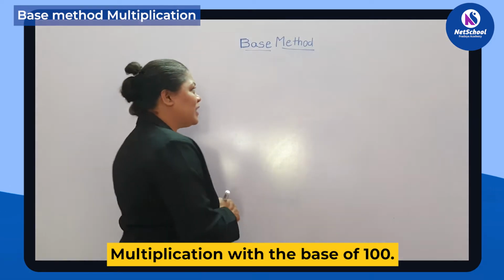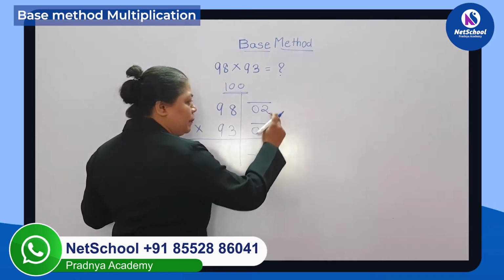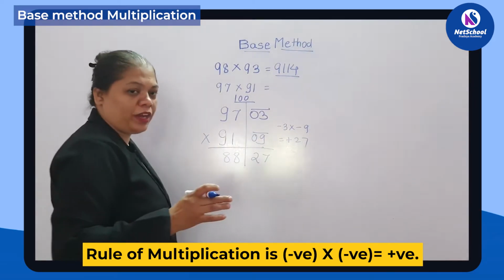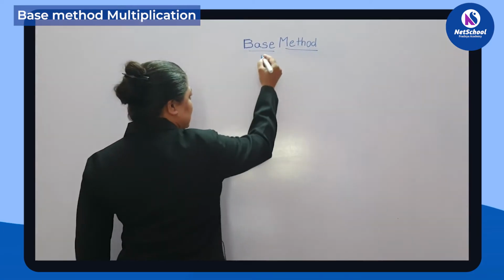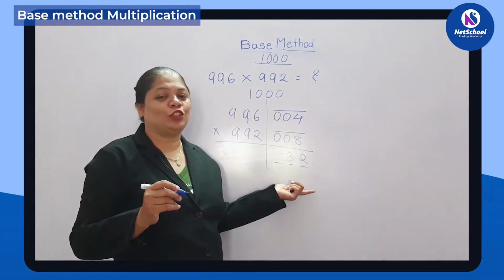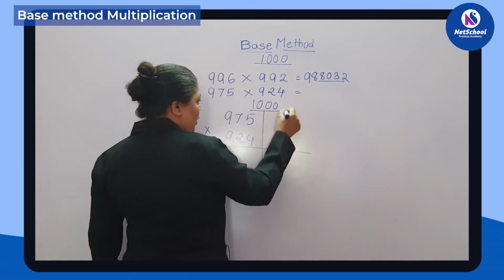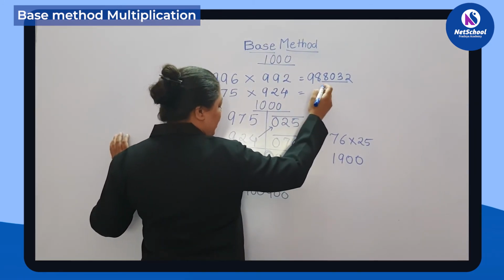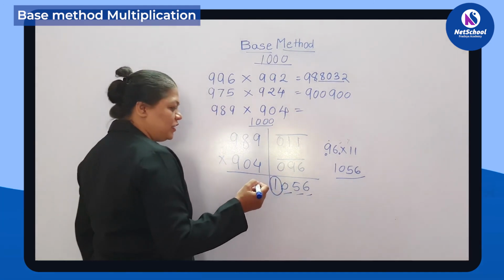VM20 Base method Multiplication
Call for full video course 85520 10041